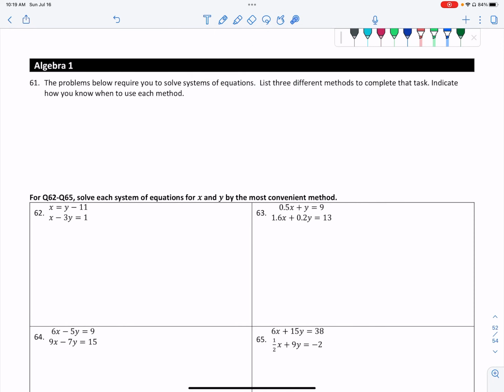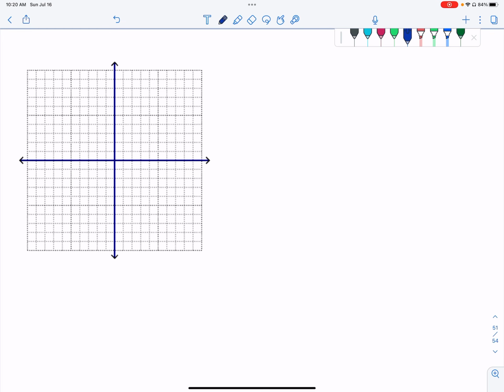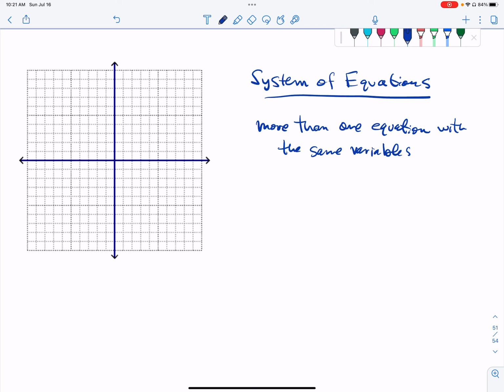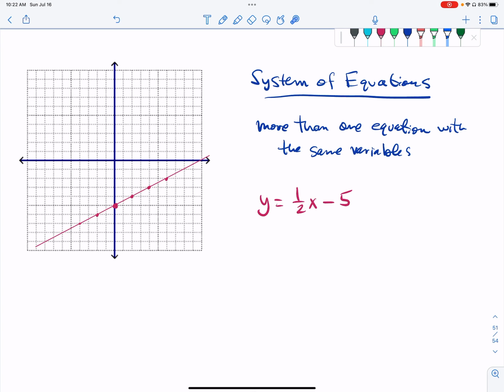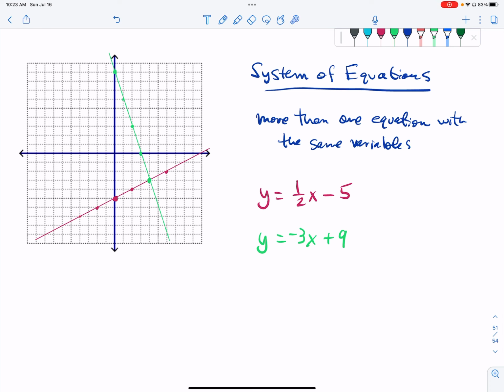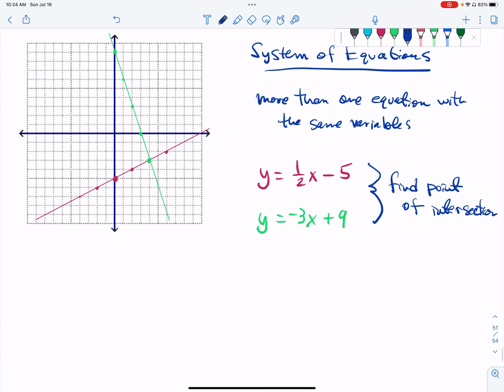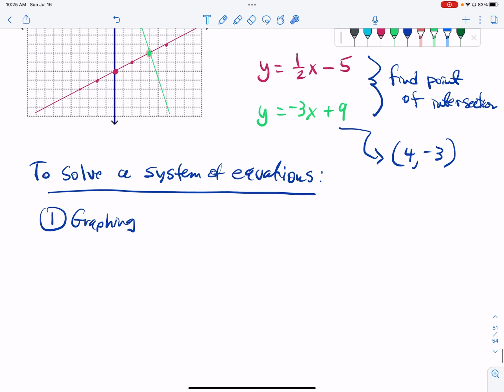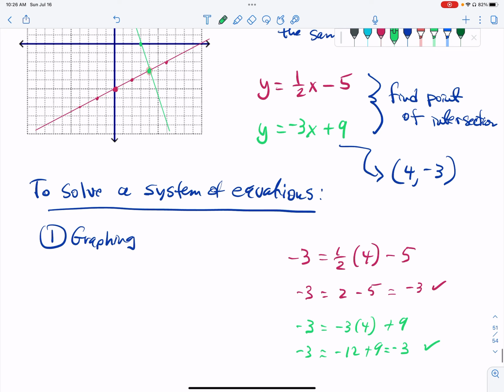SB Geom: Solving Systems of Equations by Graphing